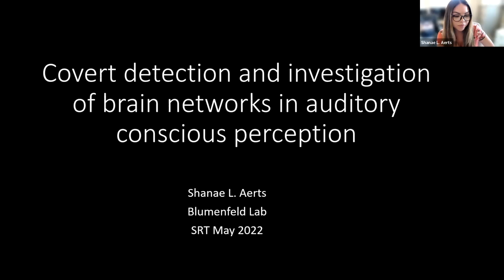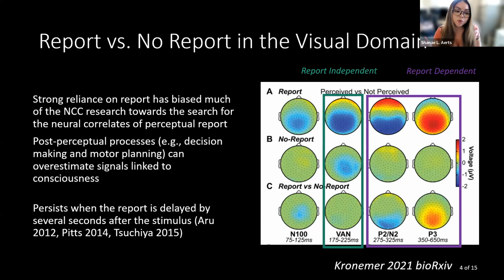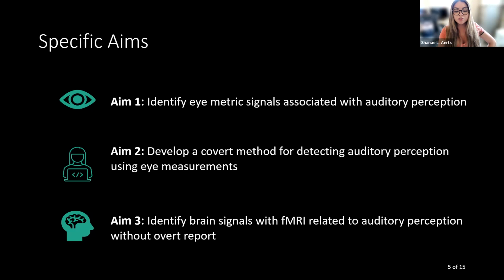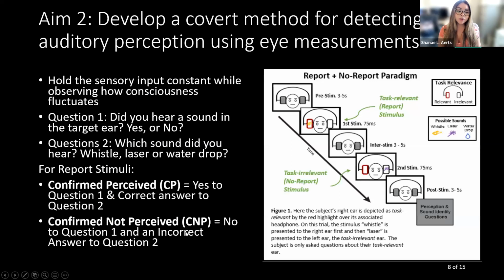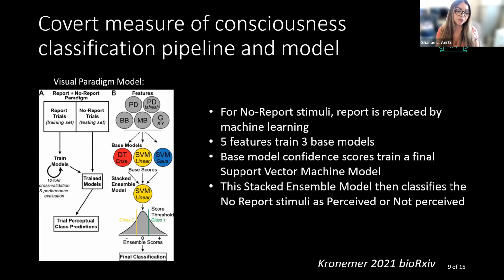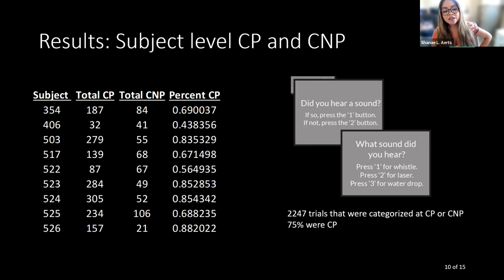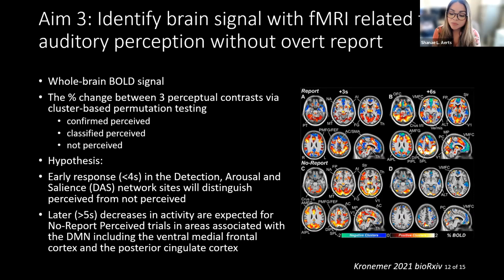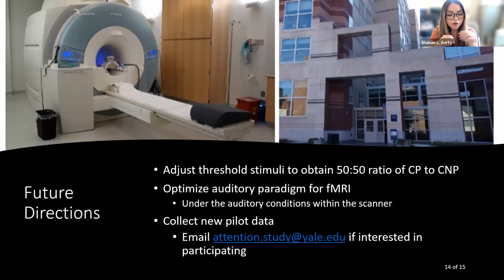Shanae Aerts Auditory Conscious Perception